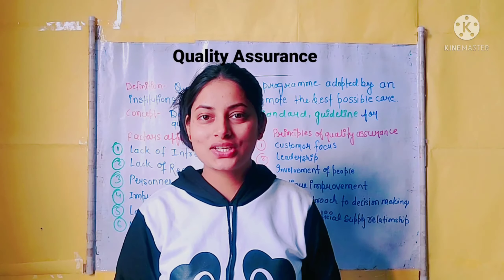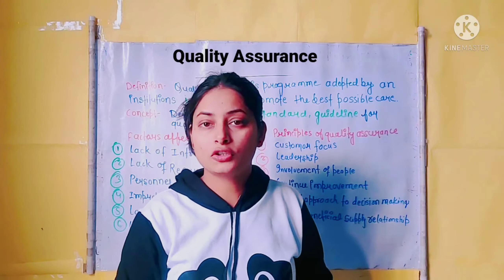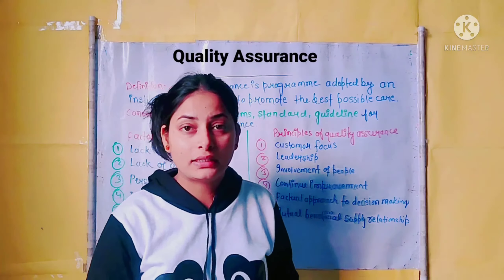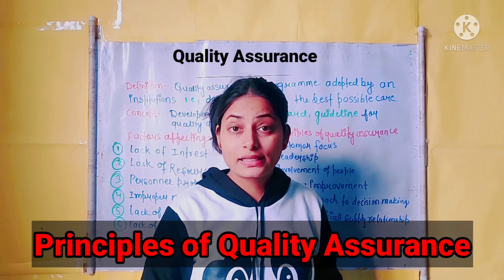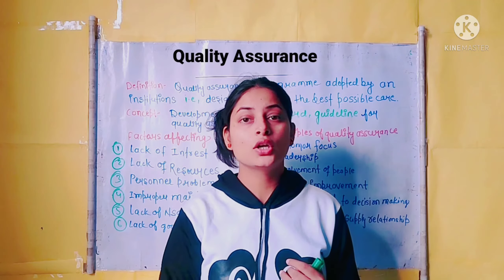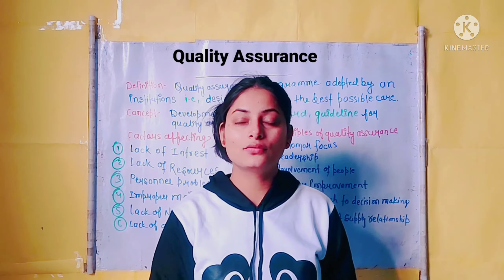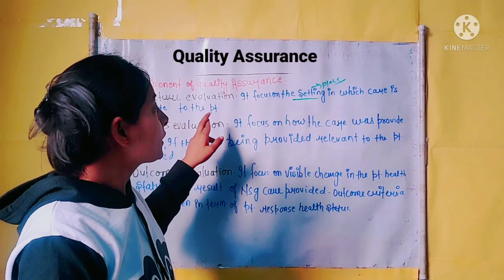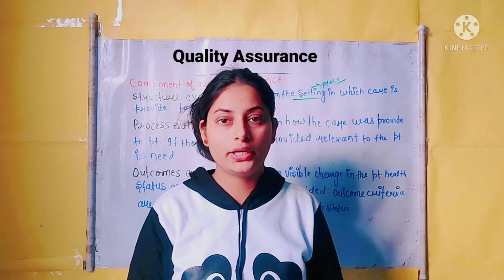BscNsg-4th|Quality Assurance|Management of Nursing@Nursingbasiceducation